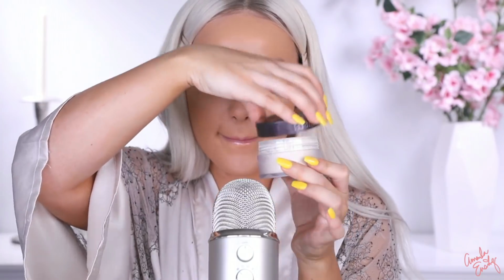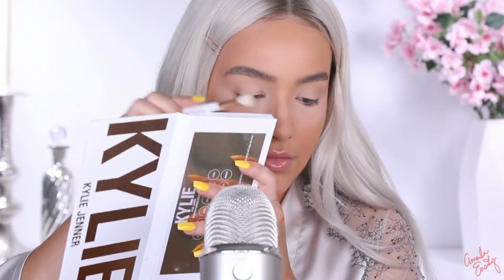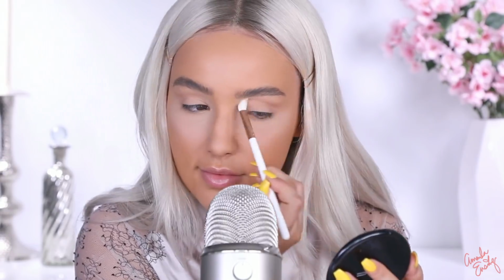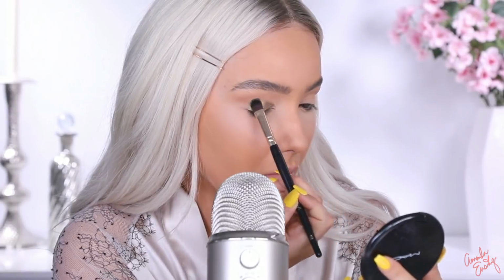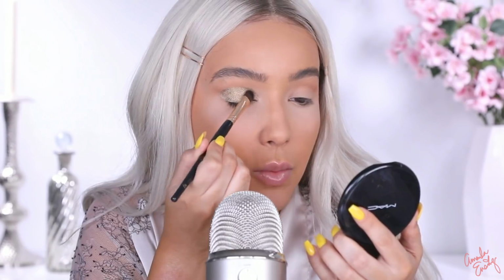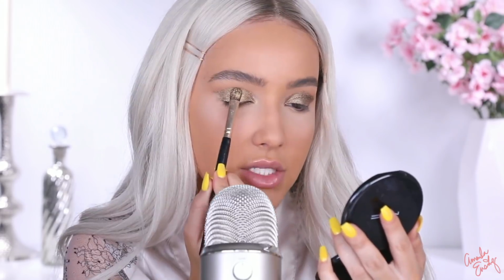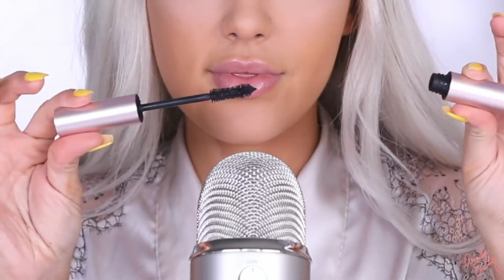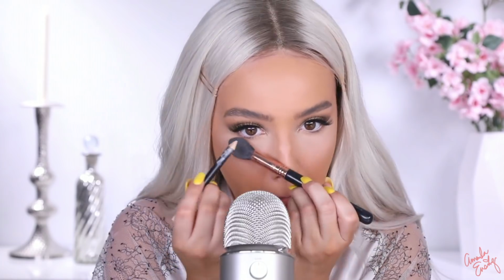ASMR SELENA GOMEZ INSPIRED MAKEUP TUTORIAL | Amanda Ensing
Selena Gomez Met Gala 2018 Makeup Tutorial say whaaaaat! I love the look. I think it’s editorial yet wearable and wanted to create my spin on it. Hope you enjoy babez

Leave notificationsquad in your comment for a chance to be featured in my next video! ILY

♡ Learn to love without condition, Talk without bad intention, Give without reason, and most of all, care for people without expectation ♡

♡ Proverbs 31:10 ♡

{ AmandaEnsing }

 » S N A P C H A T: AmandaEnsing

» my puppies Insta: @mollyandaspen